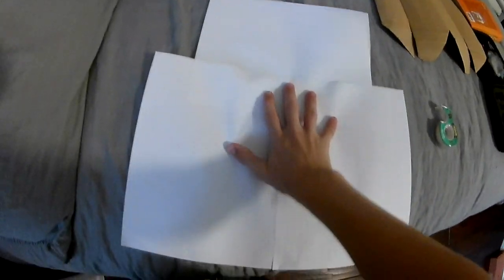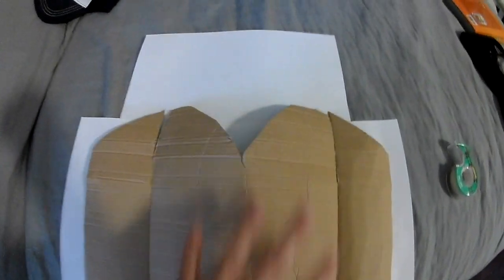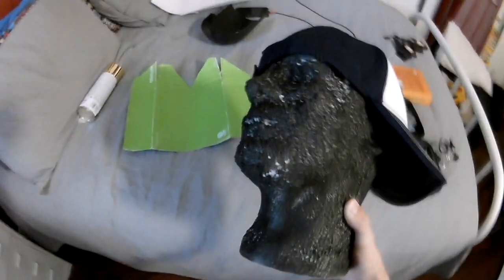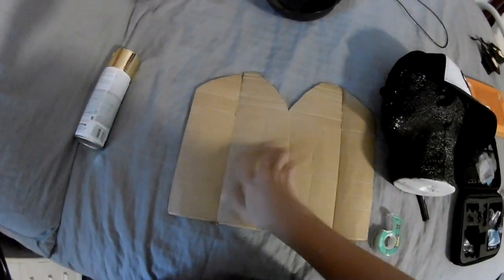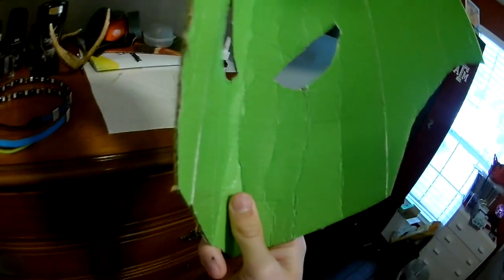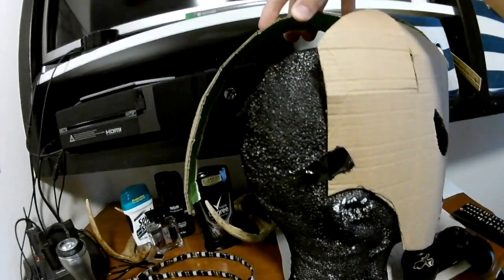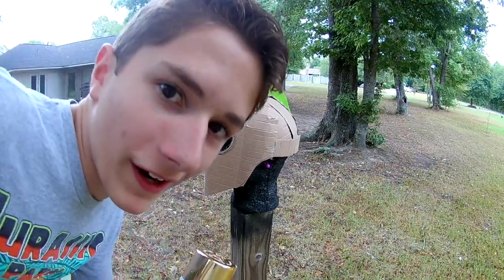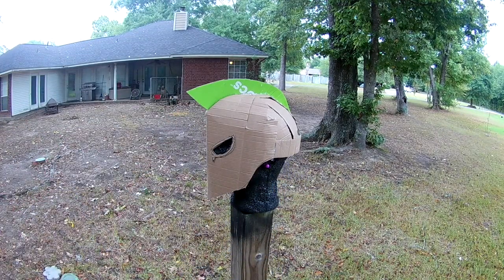Diy Dr. Fate helmet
This video is about Diy Dr. Fate helmet